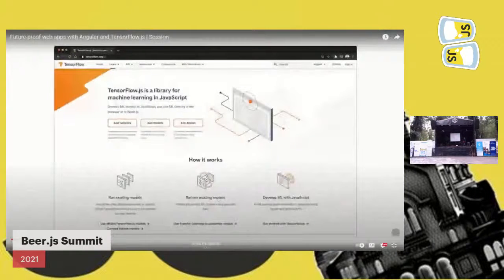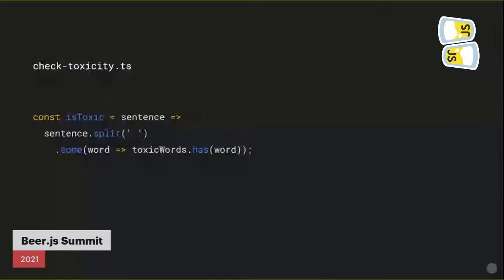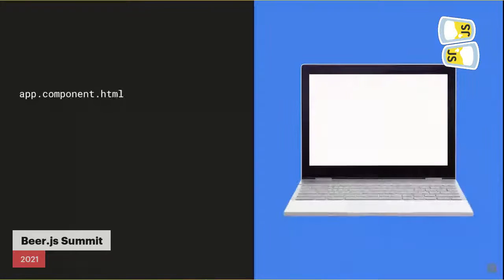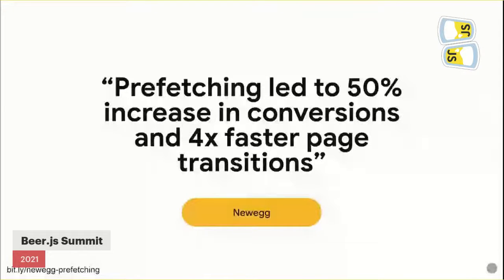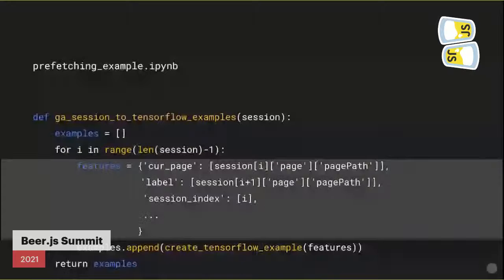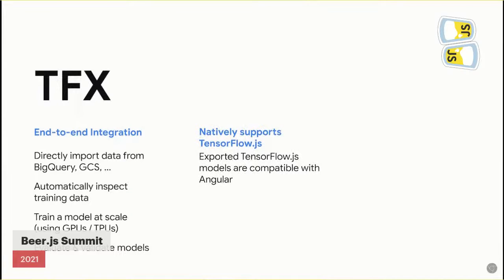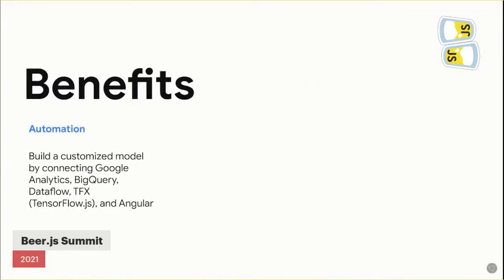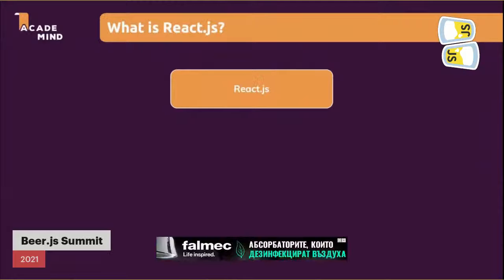BeerJS Summit 2021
In August, 2021 we will talk again about JavaScript with beer in Maymunarnika, Park Borisova Gradina.